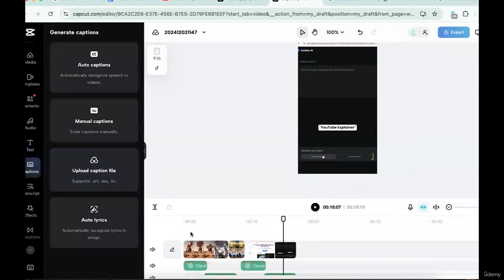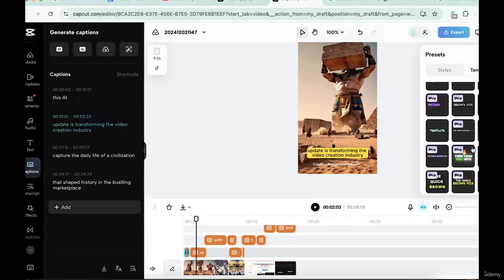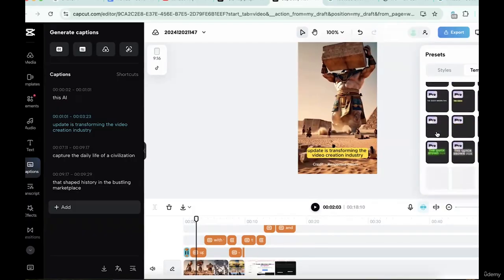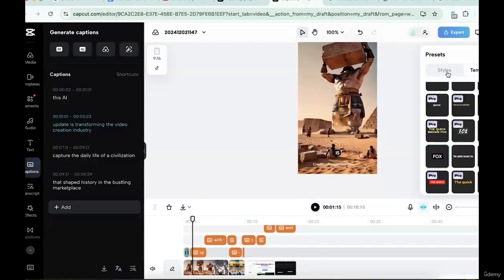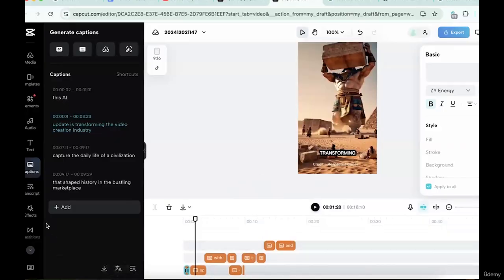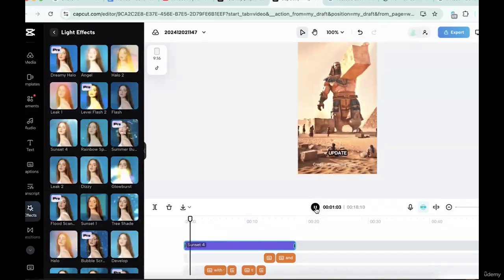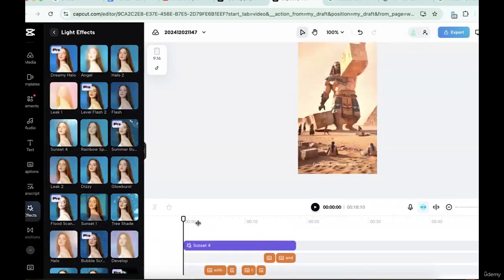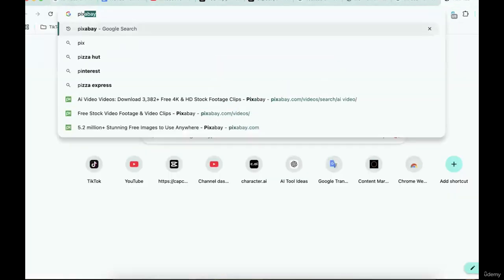AI Does It All! Complete Video Editing Workflow in CapCut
Ready to edit your entire video using AI? 🤖
In this full tutorial, I’ll show you how to use CapCut’s AI-powered tools to handle every step of video editing — from trimming to effects to final export!

🎬 You’ll Learn:

How to let AI automate your entire editing workflow

AI features for cutting, syncing, and color correction

Add captions, effects, and transitions automatically

Create and enhance audio using AI

Export a polished video ready for YouTube, TikTok, or Reels

This is your complete step-by-step guide to mastering AI video editing — even if you’re a beginner!

🎓 From the Advanced CapCut Masterclass – Complete AI Editing Edition